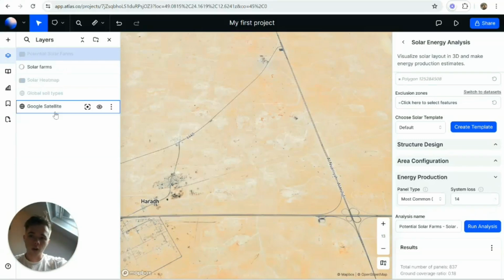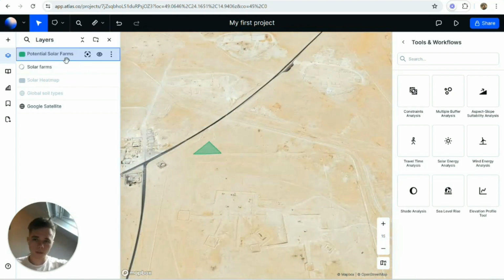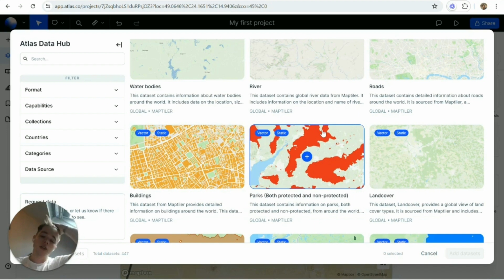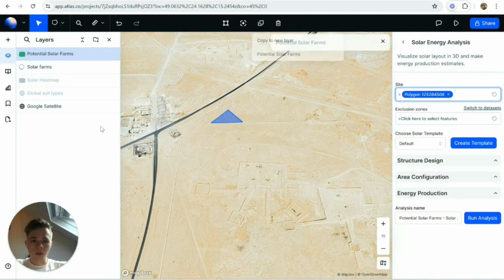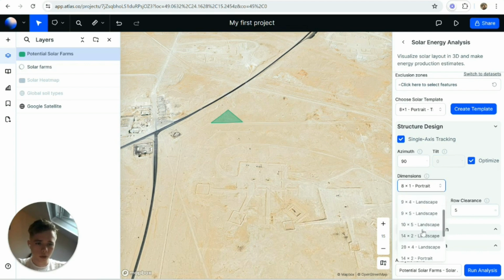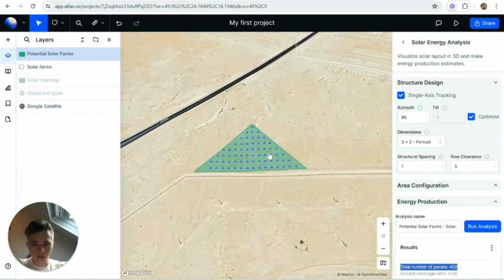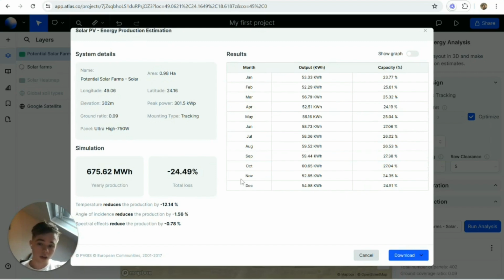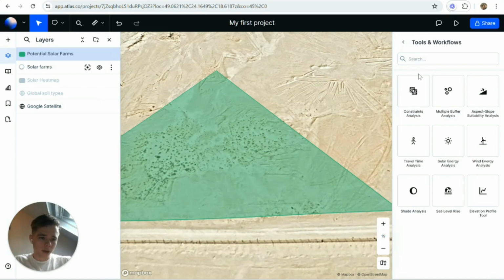How to use GIS for Solar Energy Planning